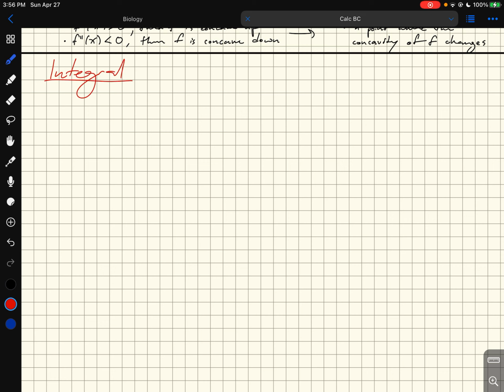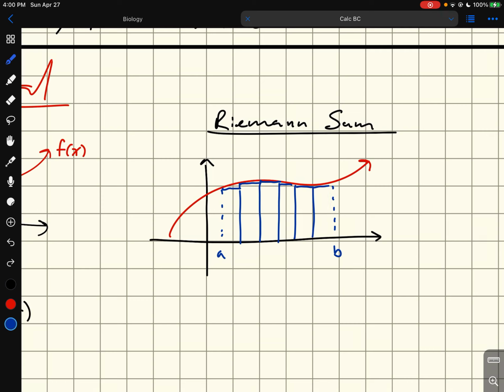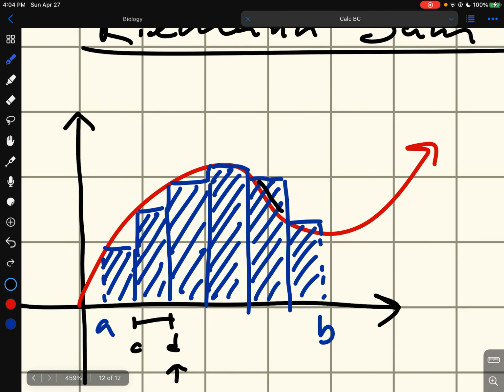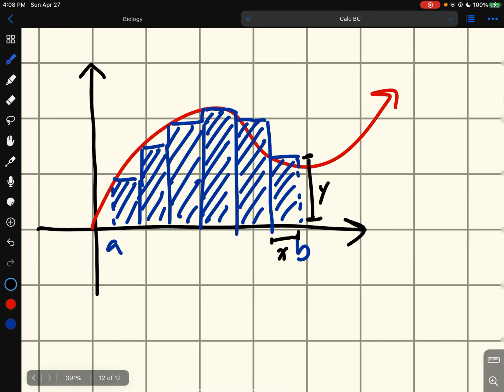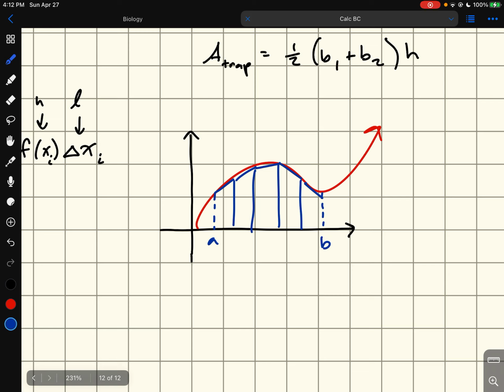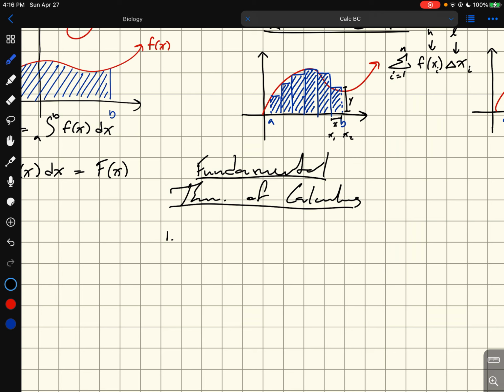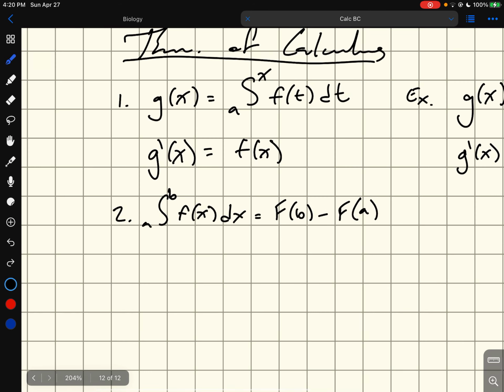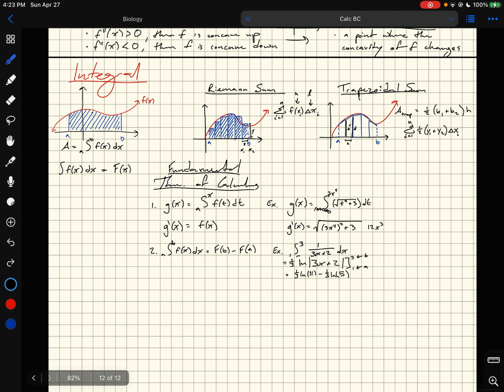Calc BC: Integration Introduction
what an integral is
reimann sums, trapezoidal sum
fundamental theorems of calculus